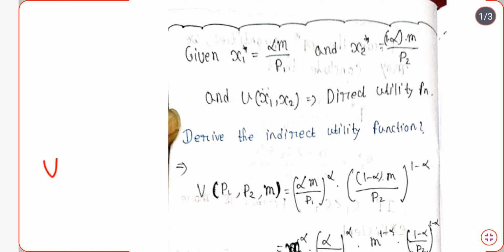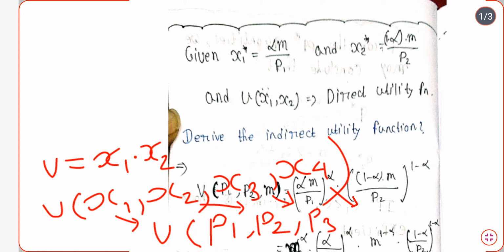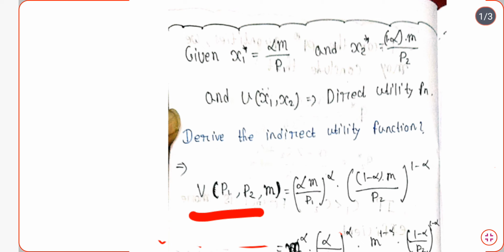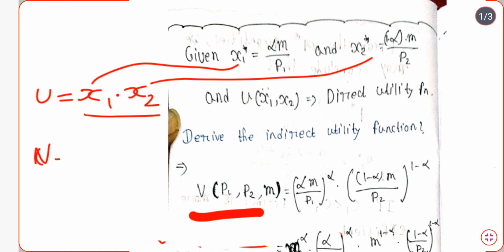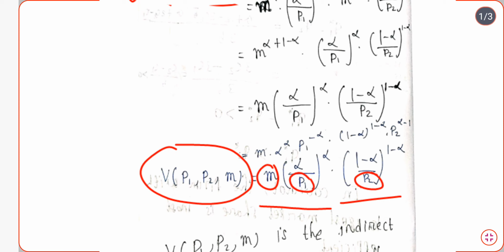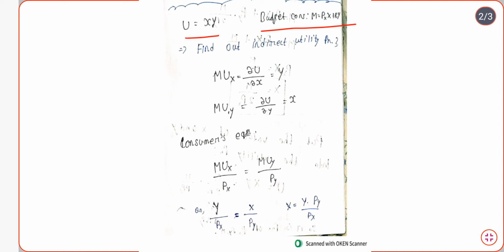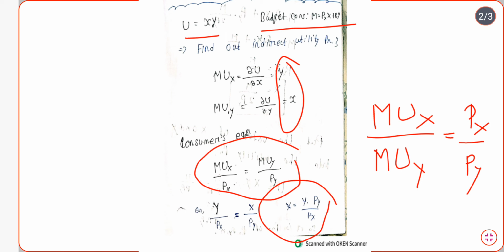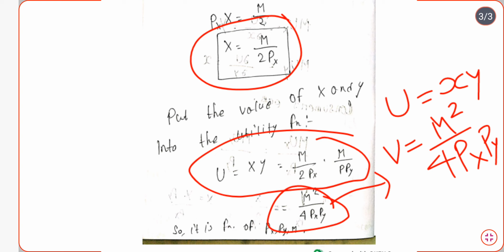INDIRECT UTILITY FUNCTION